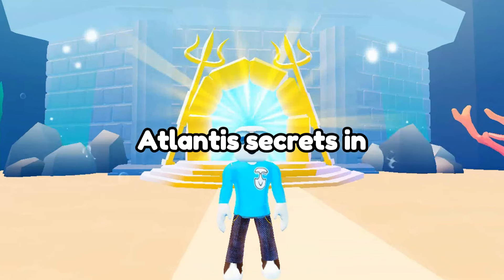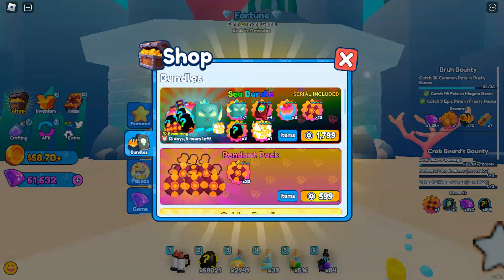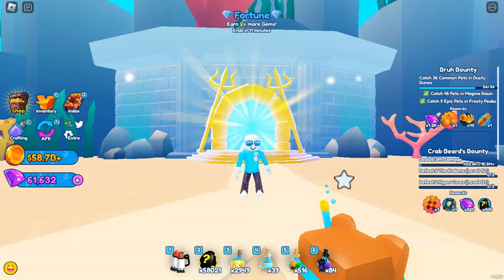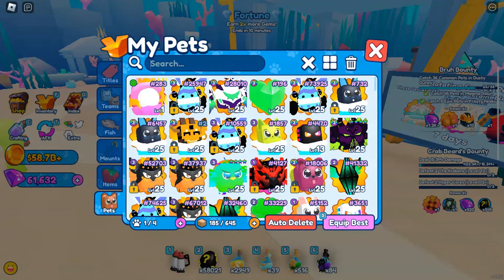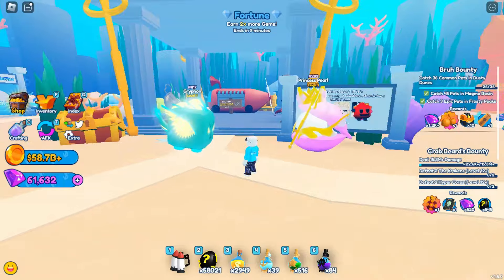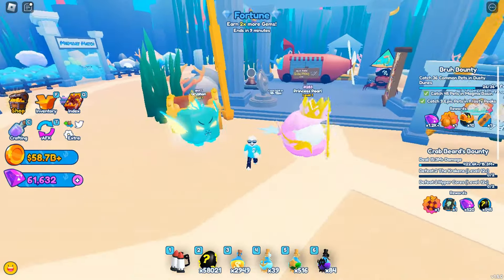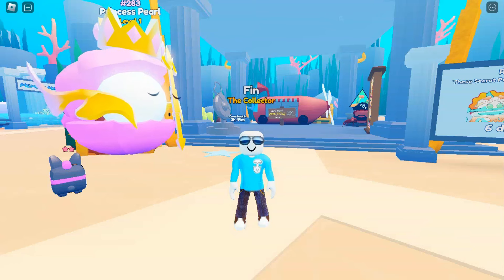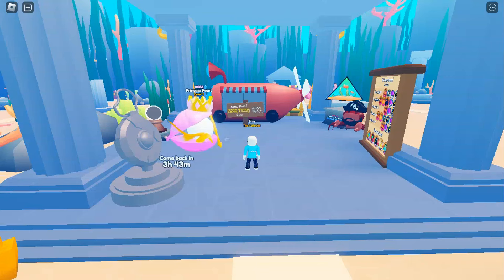Showcasing NEW ATLANTIS SECRETS In Pet Catchers! 🌊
In today's video, we'll be taking a look at the Princess Pearl & Gryphon secret pets in Pet Catchers! These are new Atlantis Themed robux pets you can get within this update. What are your thoughts on the atlantis so far?